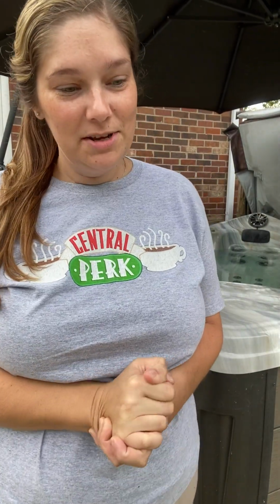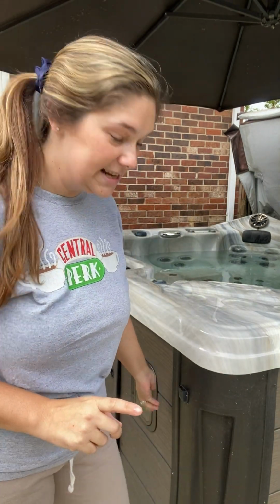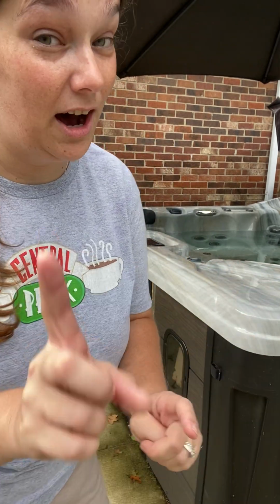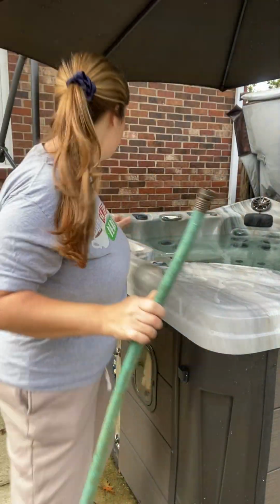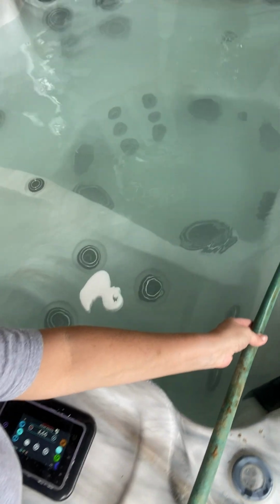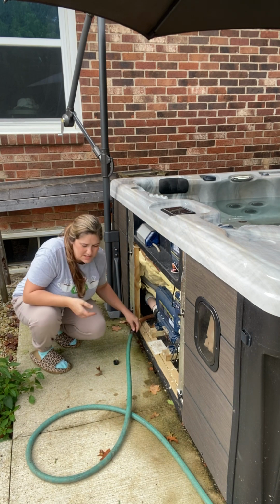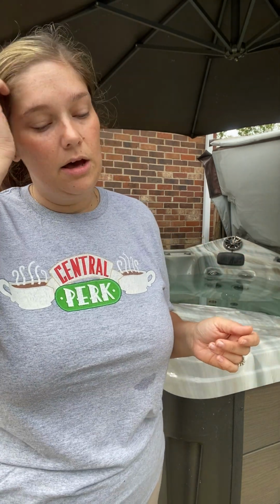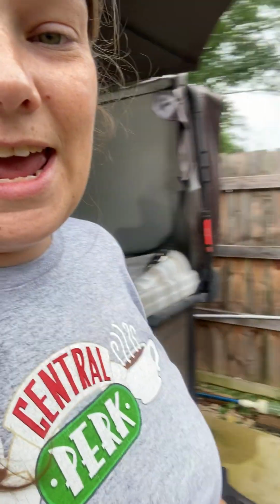Draining your Spa! How to siphon it with just a garden HOSE!